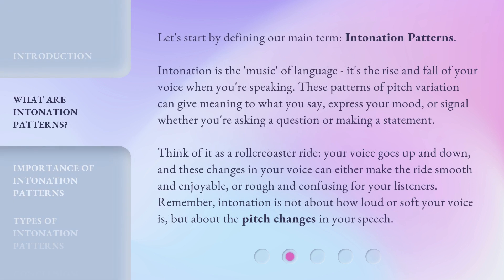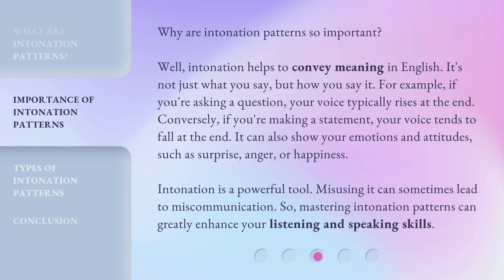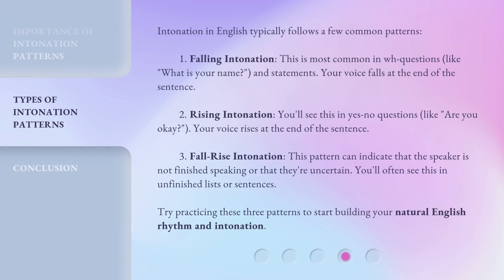Mastering English Intonation Patterns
Mastering English Intonation Patterns: Improve Your Speaking and Listening Skills • Learn how to master English intonation patterns to improve your speaking and listening skills. Discover the importance of intonation in conveying meaning and emotions, and explore different types of intonation patterns.

00:00 • Introduction - Mastering English Intonation Patterns
00:34 • What are Intonation Patterns?
01:19 • Importance of Intonation Patterns
02:05 • Types of Intonation Patterns